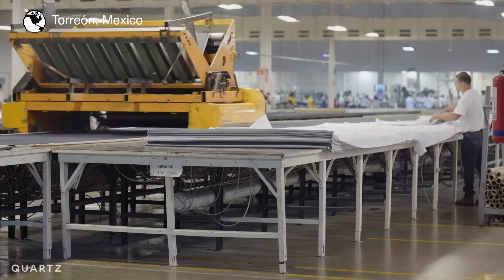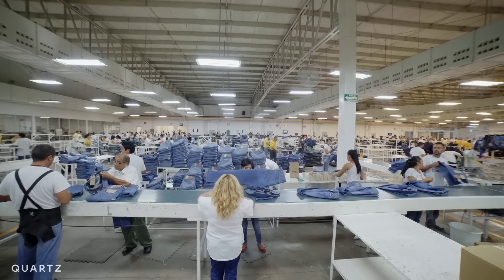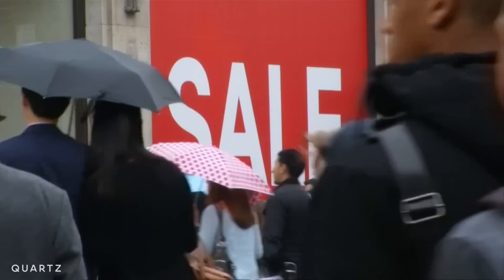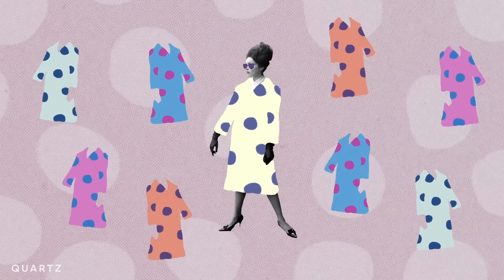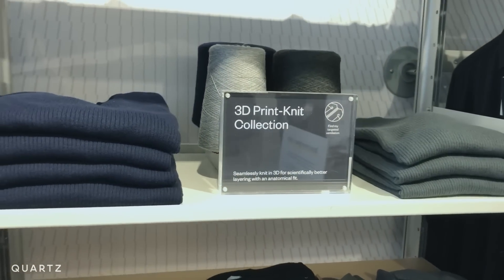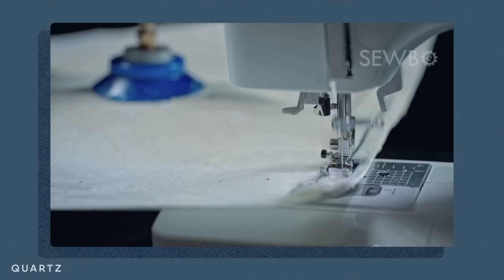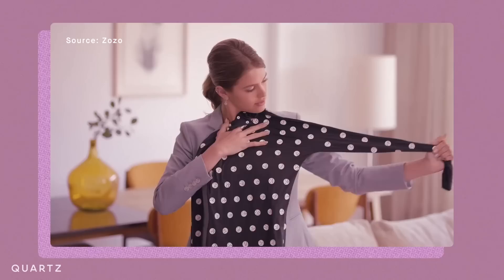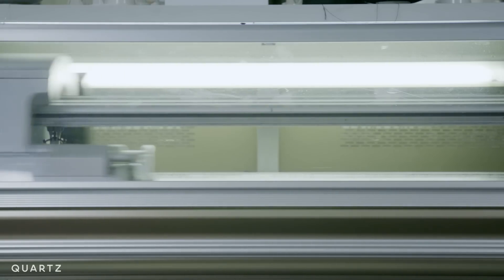The high-tech future of fashion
Almost every piece of clothing you own was made, in some part, by a person. Clothing manufacturing still lags years behind industries like cars and electronics in automation of labor, but new technologies like lasers and 3D knitting could radically transform how garment factories operate around the world, finally bringing the fashion industry to the tech future.

Quartz fashion reporter Marc Bain explores how the notoriously low-tech apparel industry is now on the cusp of a new era of customizable, mass-produced fashion.

Quartz is a digital news outlet dedicated to telling stories at the intersection of the important and the interesting. to read more.

Become a member of Quartz, your exclusive guide to the global economy